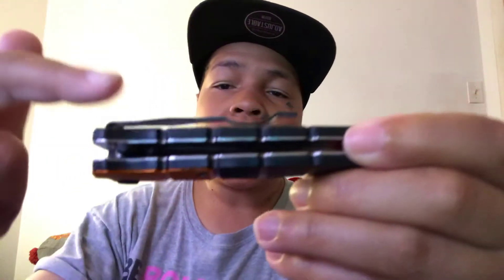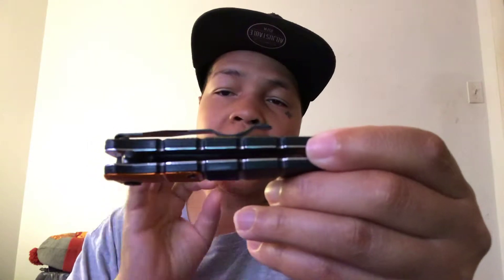Starting a pocket knife collection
Showing off a couple of my knives that I have started to collect